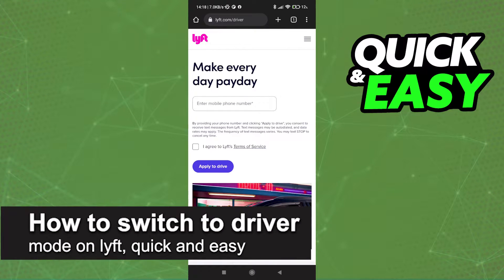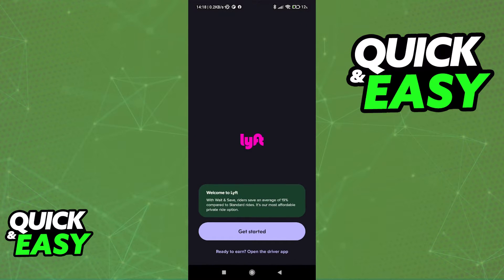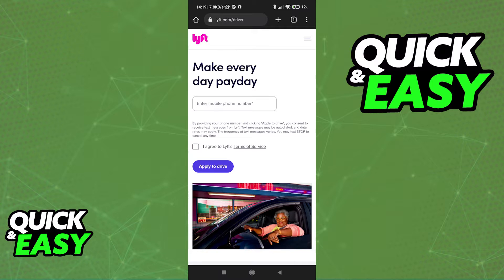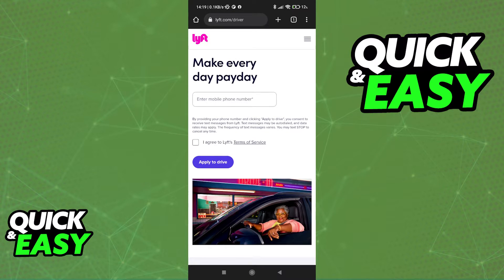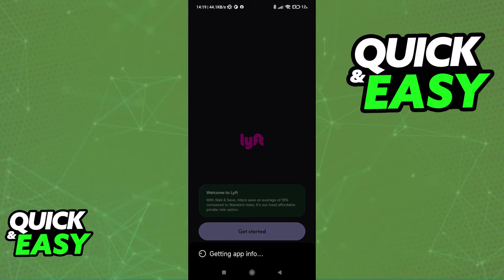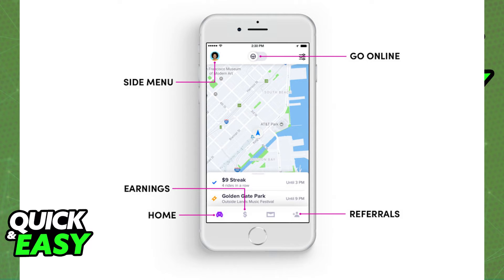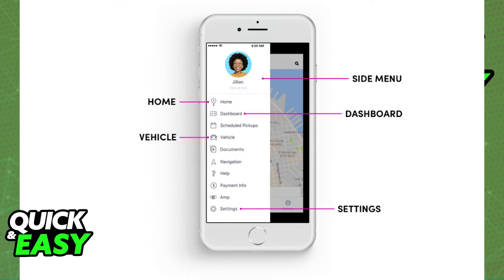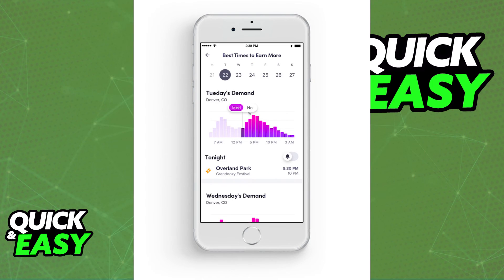How To Switch To Driver Mode on Lyft App (Quick and Easy!)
In this video I will solve your doubts about how to switch to driver mode on lyft app, and whether or not it is possible to do this.

I hope I have helped you with the video!